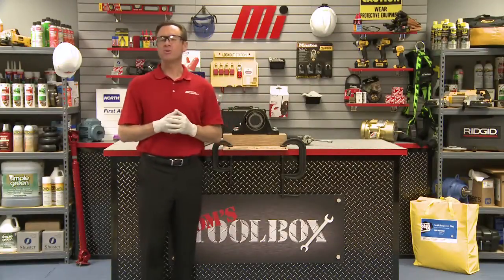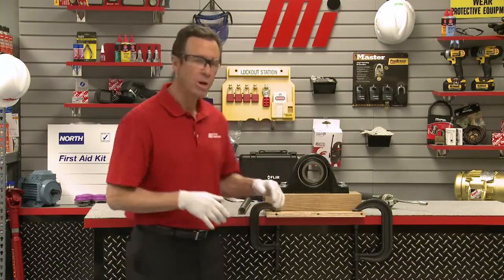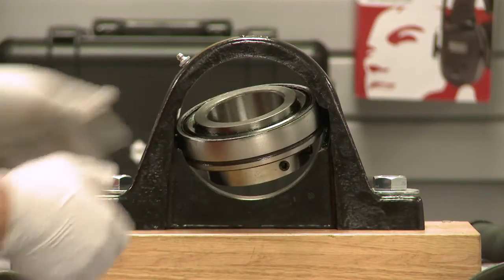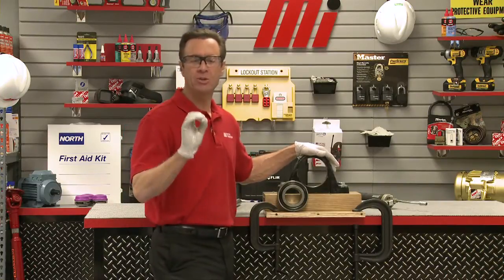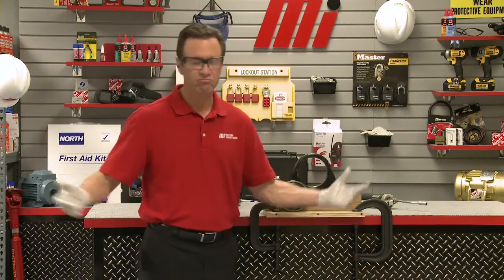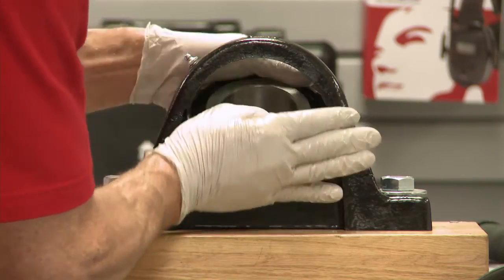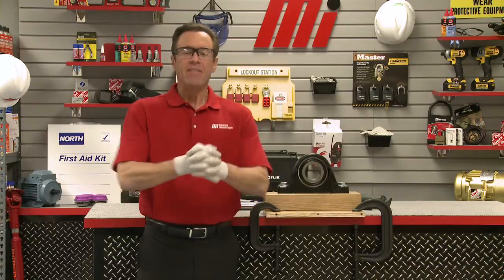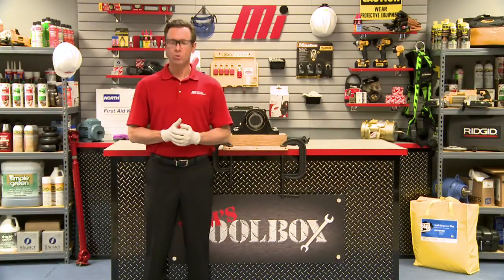Tom’s Toolbox - Rexnord - How to Replace the Insert of a Mounted Ball Bearing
Tom, with the help of Rexnord, demonstrates how to properly replace the insert of mounted ball bearings.   For more instructional videos on various products, please visit the MiHow2 section